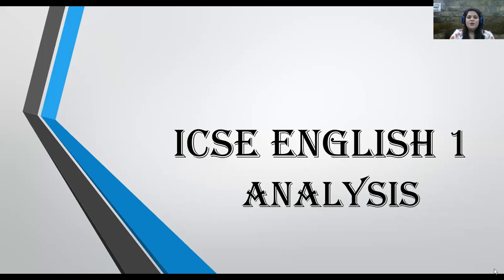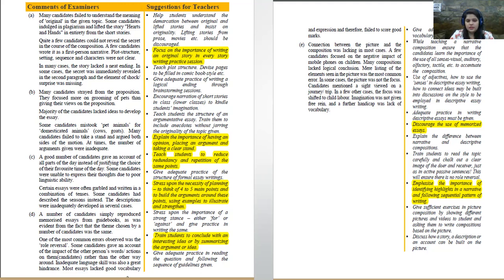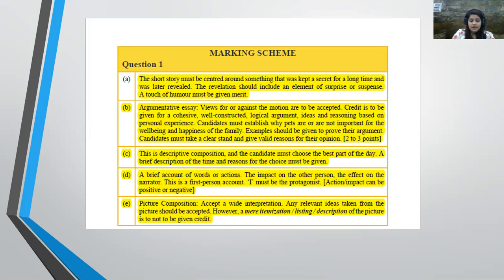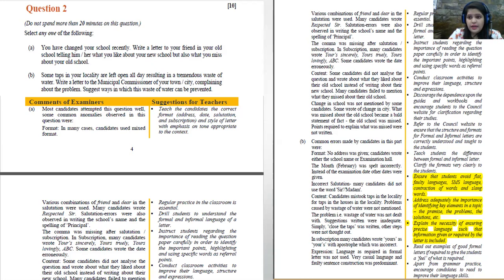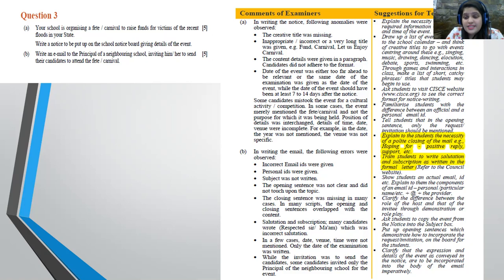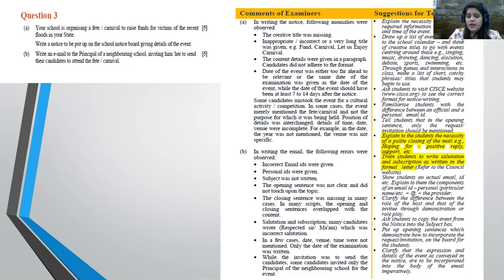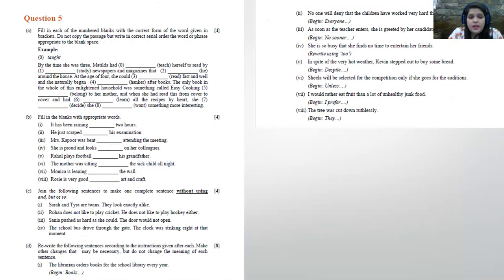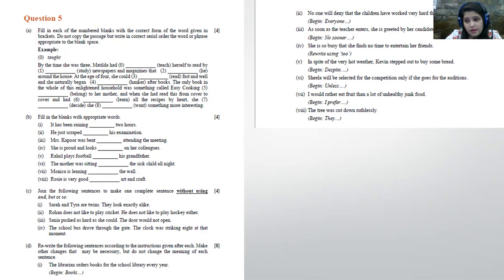ICSE X Board Paper Analysis: English Language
This video contains ICSE X Board Paper Analysis: English Language